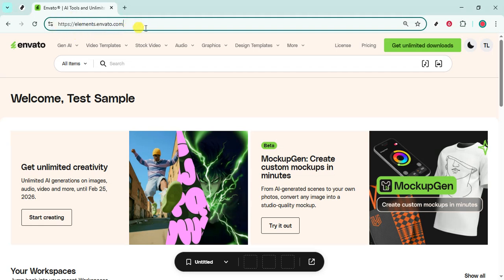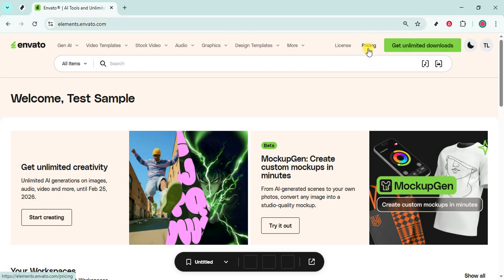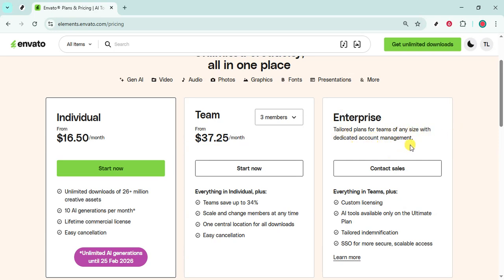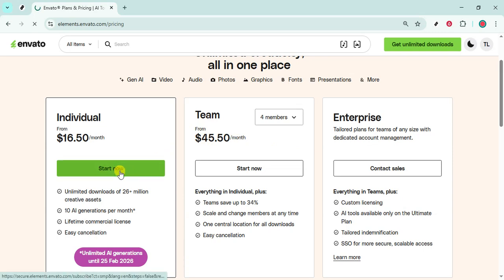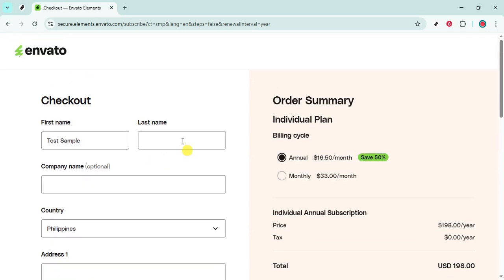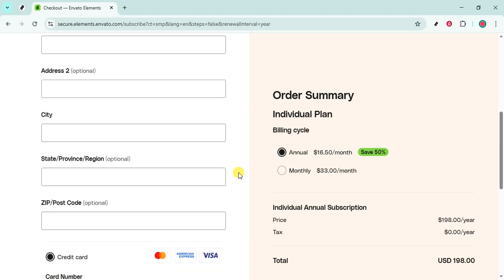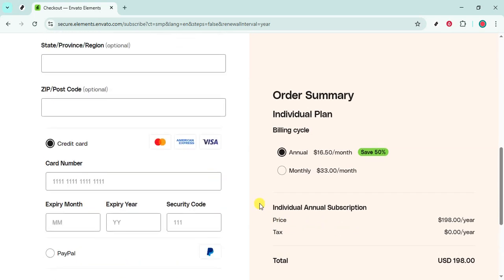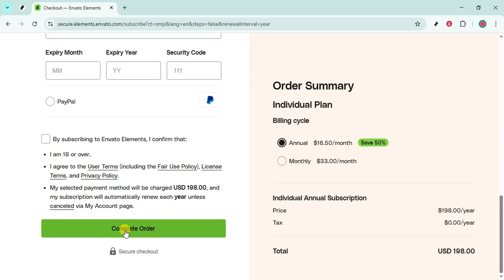How To Buy Elements Subscription (2026) (Best Method)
How To Buy Elements Subscription (2026) (Best Method) In this video, I’ll show you how to buy Elements subscription step by step using the best method for 2026.
We’ll go over envato elements pricing, compare envato elements plans, and explain what you get with an envato elements membership. You’ll also learn how to buy envato elements safely, set up your envato elements account, and complete the envato elements payment without any confusion.
If you’re wondering about envato elements license rules, available envato elements assets, or if envato elements for beginners is worth it, this guide has you covered. By the end, you’ll know exactly how an envato elements subscription works and how to get started the right way.